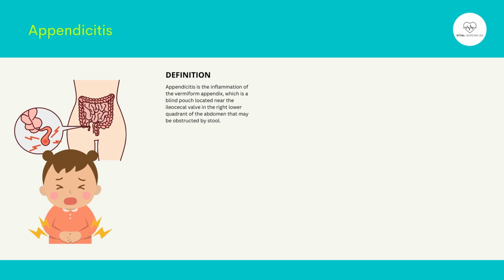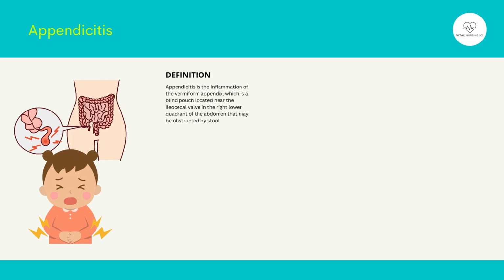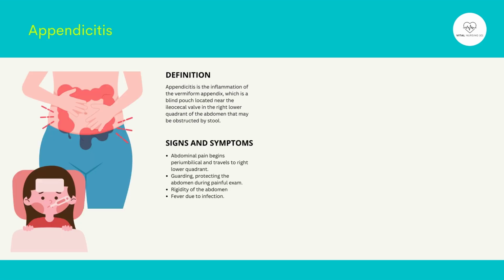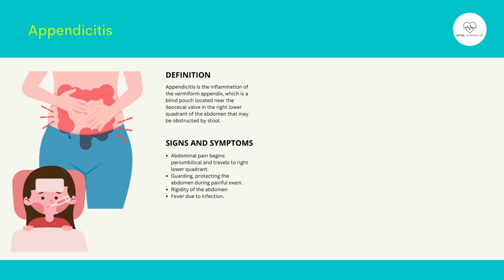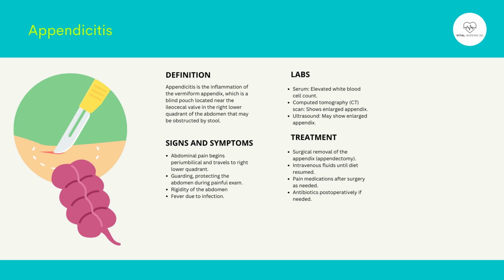Appendicitis Nursing - NCLEX Pediatric Nursing RN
This video covers Appendicitis Nursing which will prepare you for your nursing exams and the NCLEX.

What is Appendicitis Nursing?

Appendicitis is the inflammation of the vermiform appendix, which is a blind pouch located near the ileocecal valve in the right lower quadrant of the abdomen that may be obstructed by stool.

Other topics included are the following:

What you will learn:
Labs Diagnostics
Nursing Actions
Treatment
Patient Education

The topics covered in this video will help you succeed in your registered nursing exams as well as ATI, HESI and the NCLEX. We focus on the most important frequently tested material in each video. This lecture can be used for both NCLEX-RN and NCLEX-PN exams.

Any tips or suggestions on what would really help you as a student? Get in touch with us so we can make more valuable content to help you!